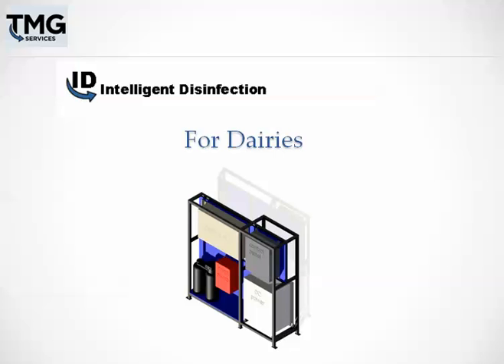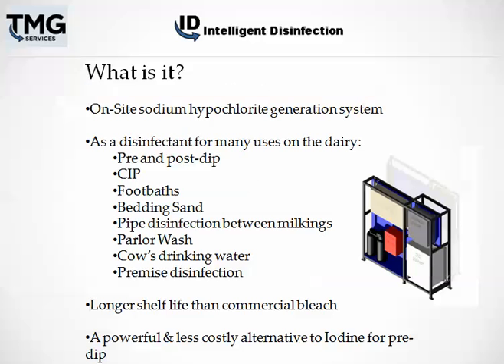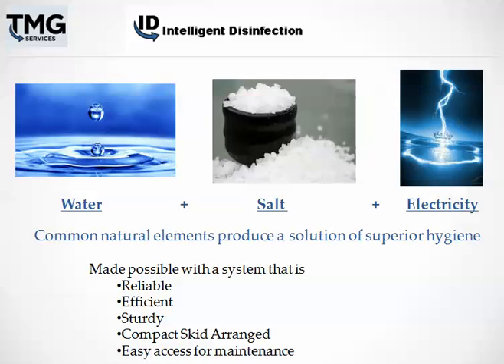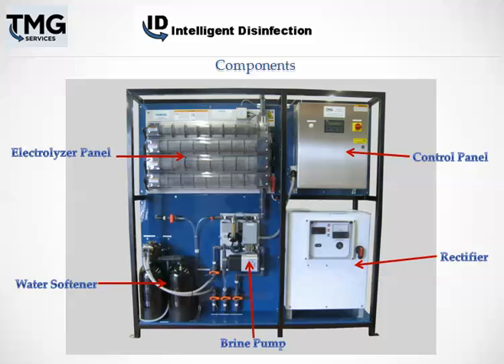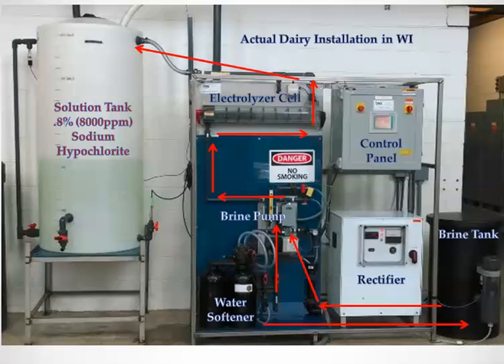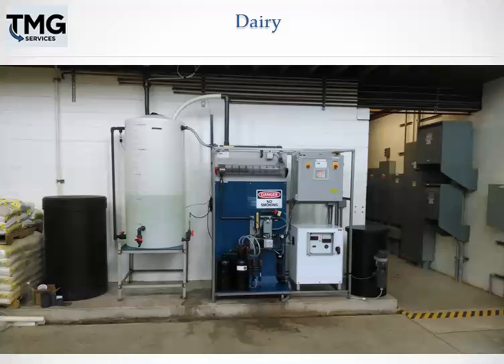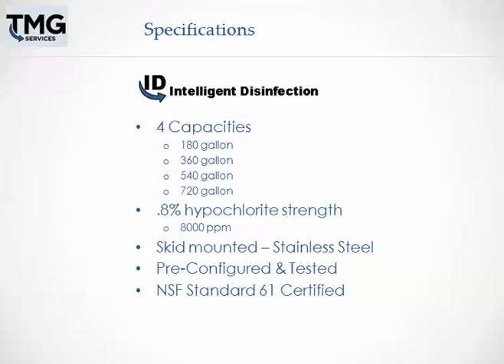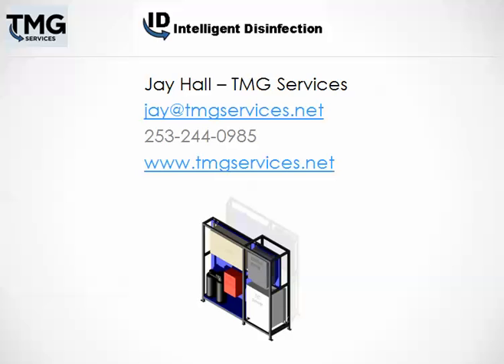Hypochlorite Generator for Dairies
This is an on-site sodium hypochlorite generator for disinfection on a dairy